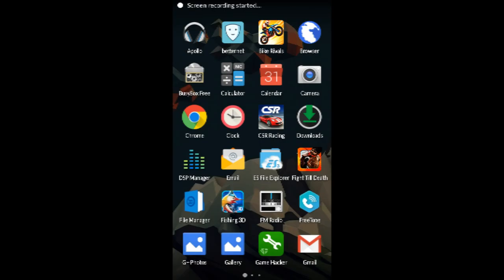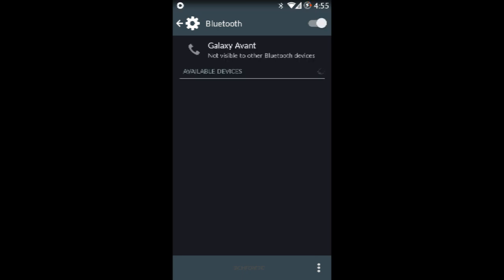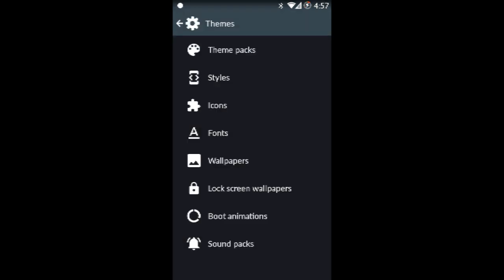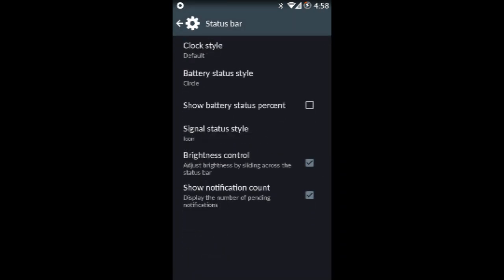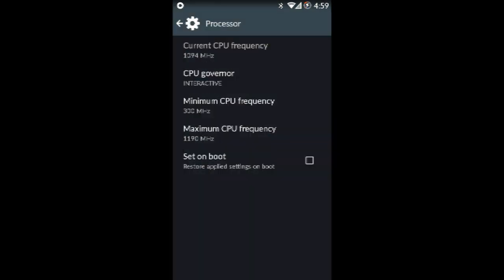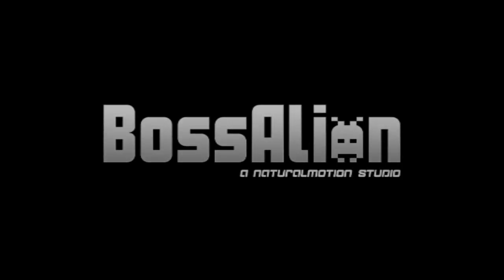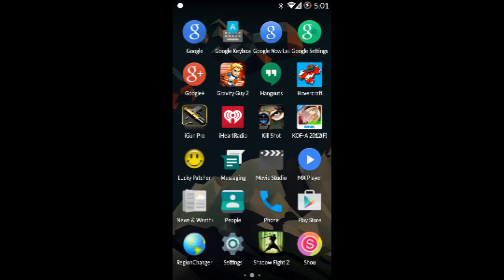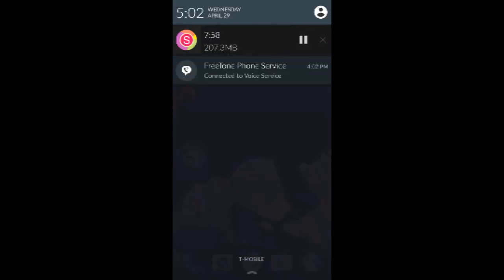CyanogenMod on galaxy avant Metro/T-Mobile